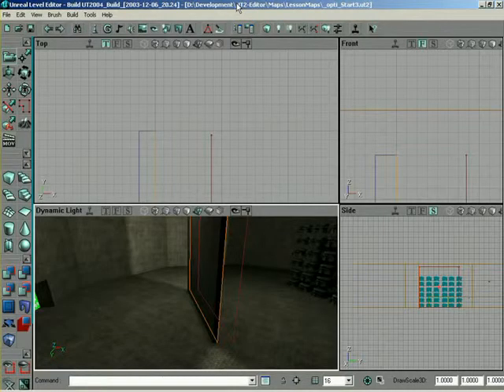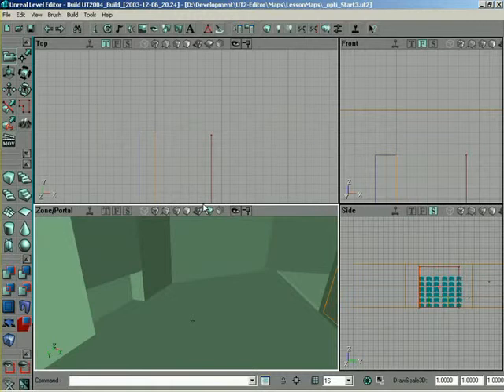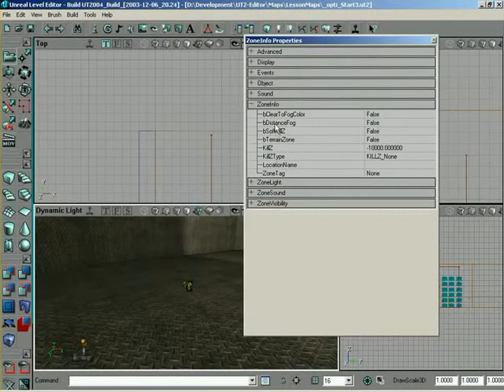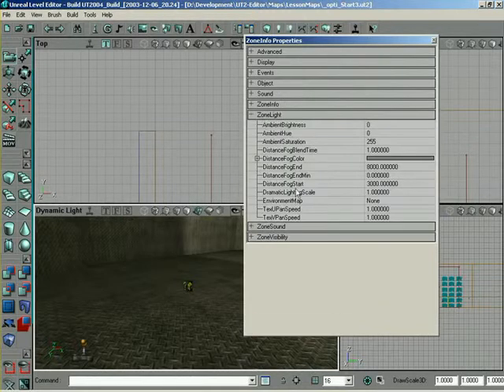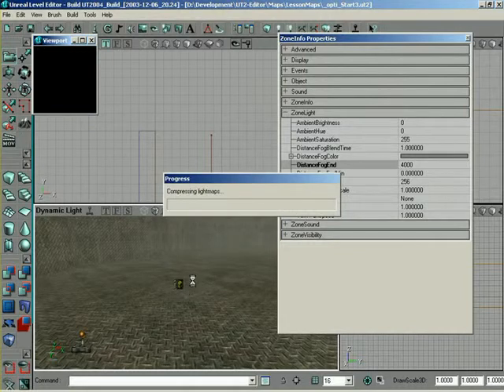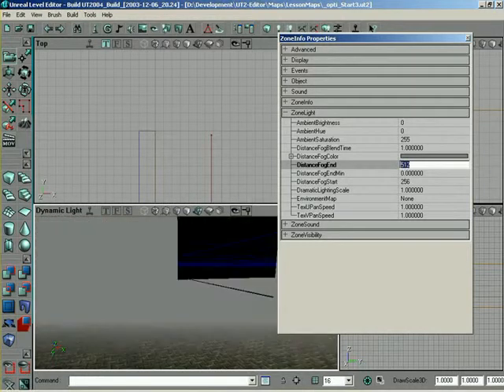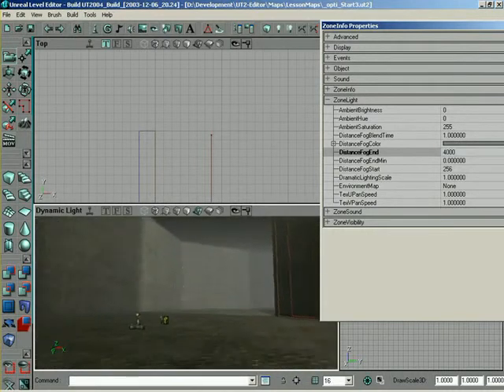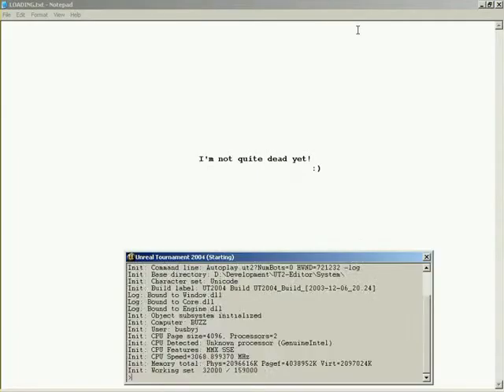37 UnrealEd 3.0 Fog